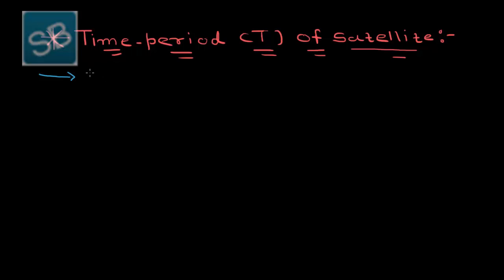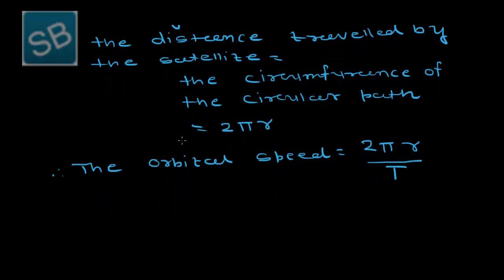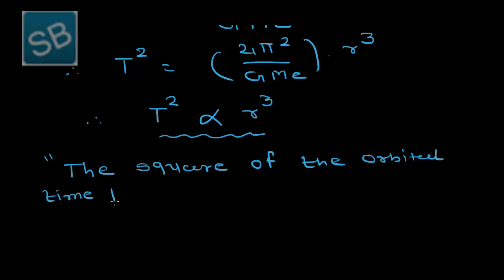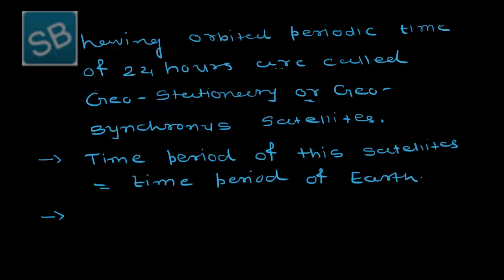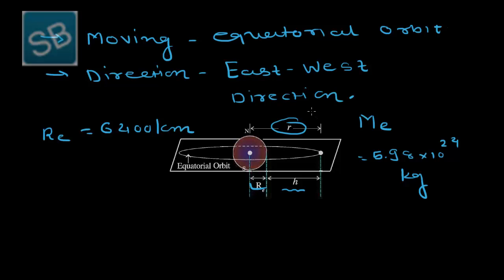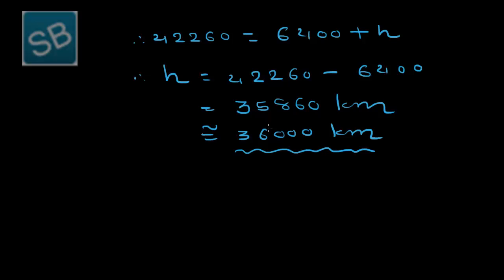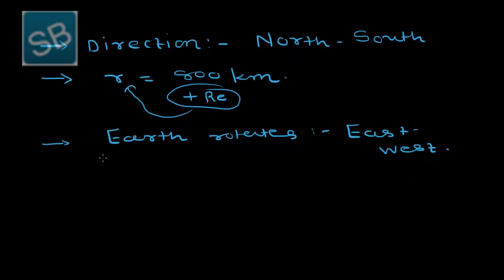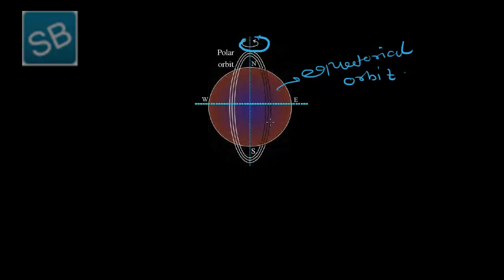14 Satellites (Part 2)